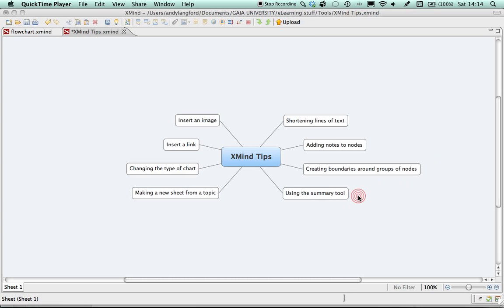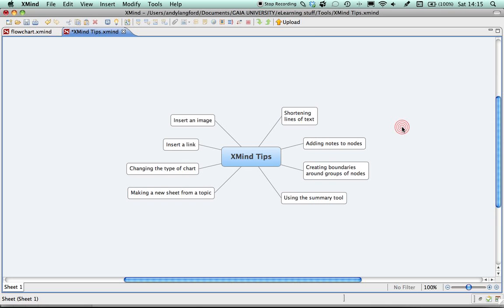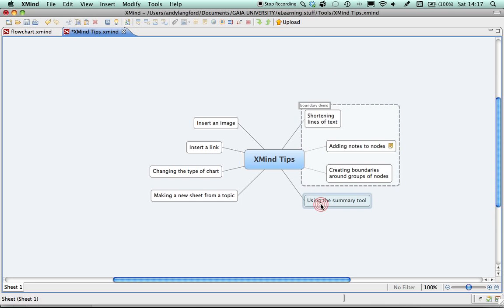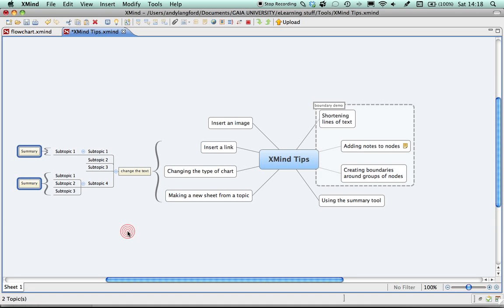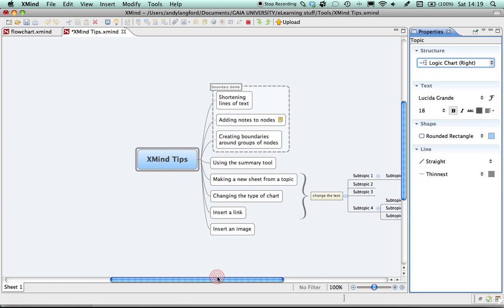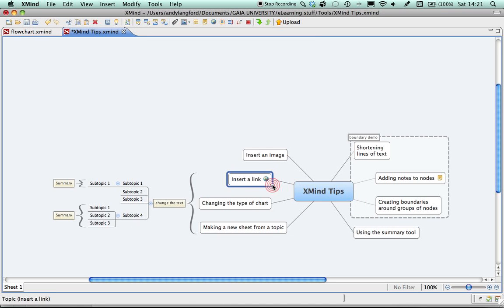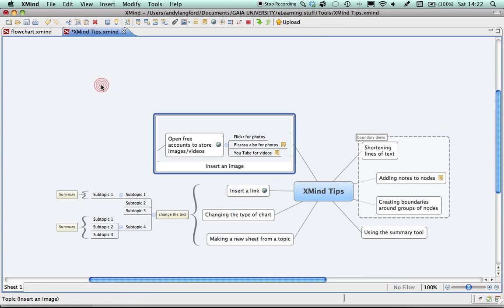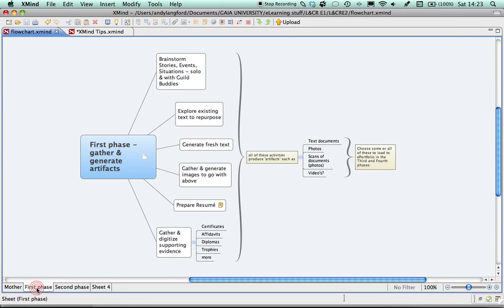XMindTips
More powerful features in the XMInd software